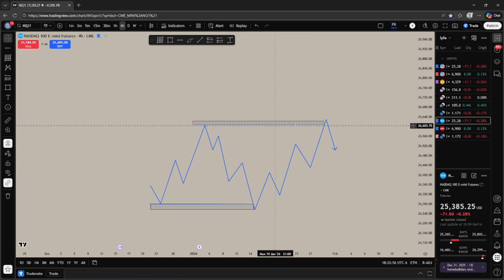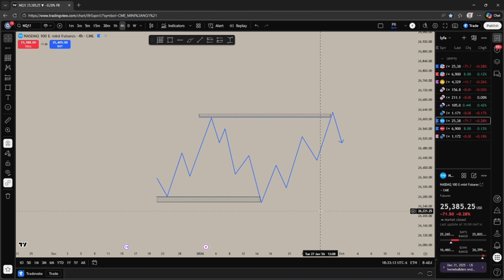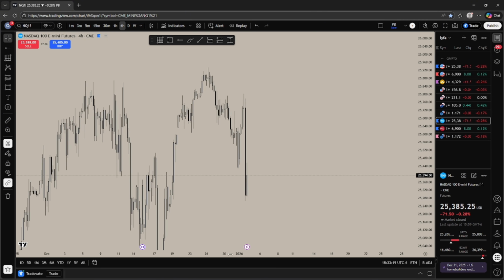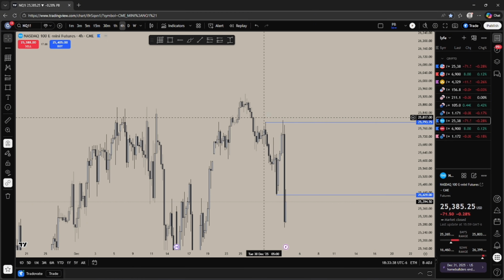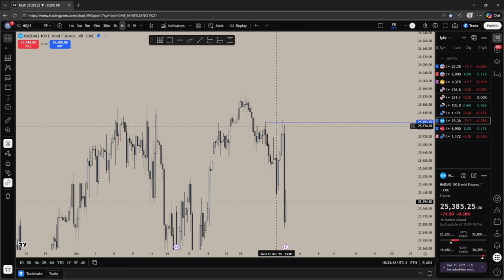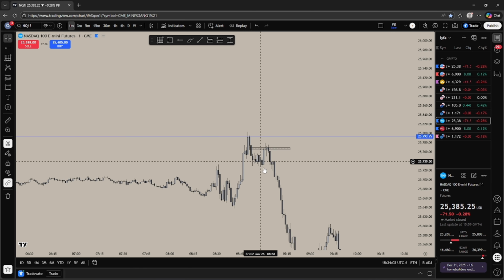Liquidity sweeps simplified in the easiest way.